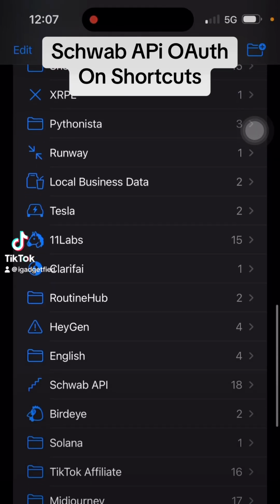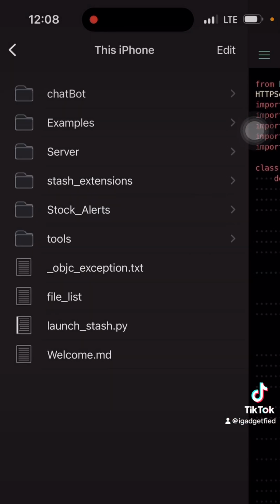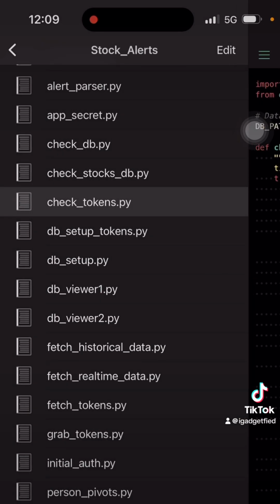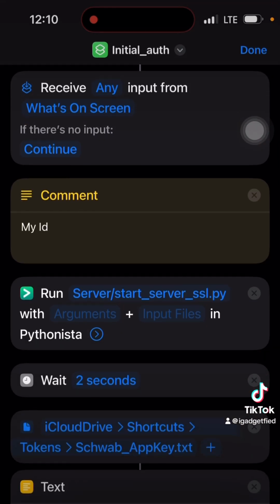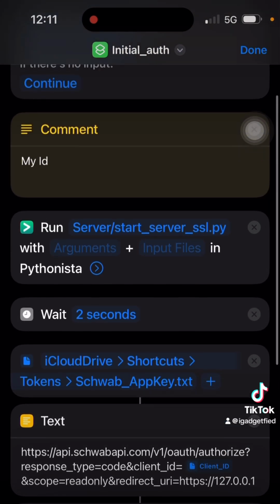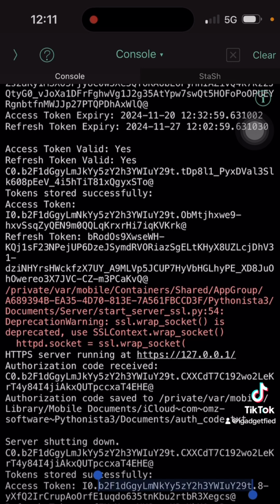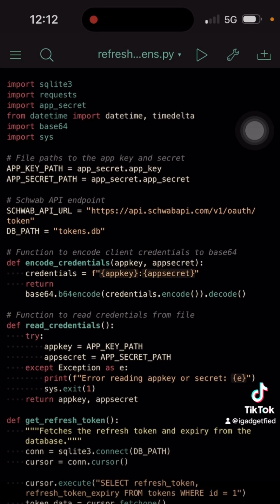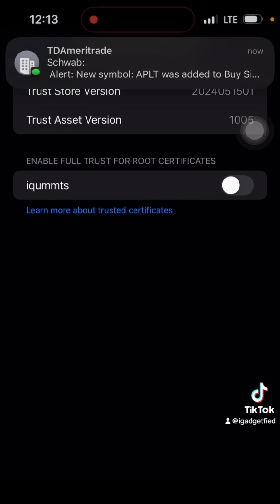How To Use Schwab API OAuth on Shortcuts - auto return to shortcut to continue automation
Using the OAuth Flow for Schwab api on shortcuts and pythonista for quick prof of concept, product demos or for
Your own individual trading app or market data pulls.